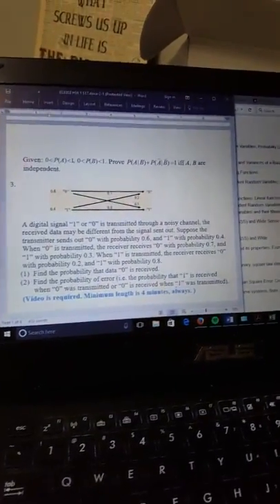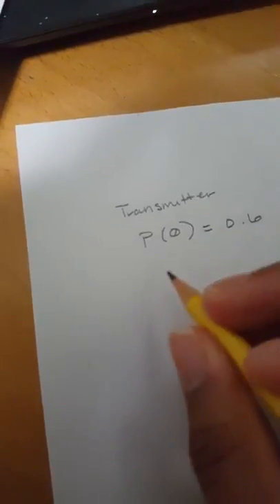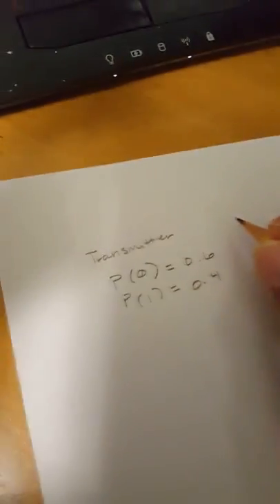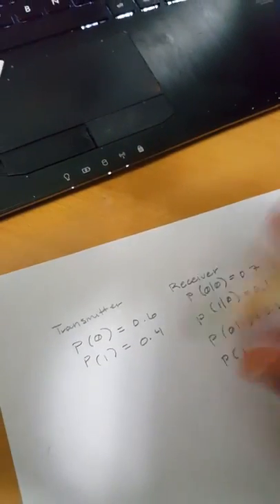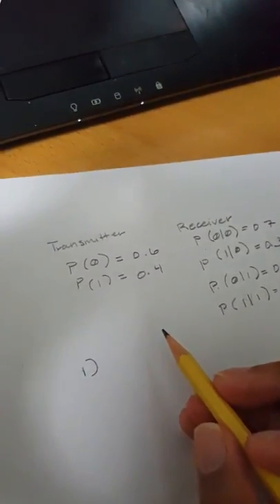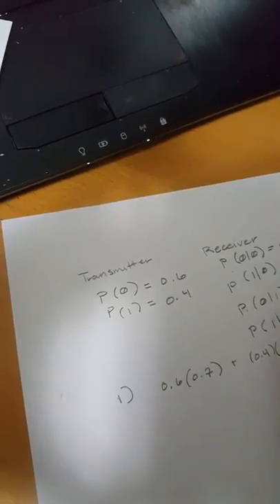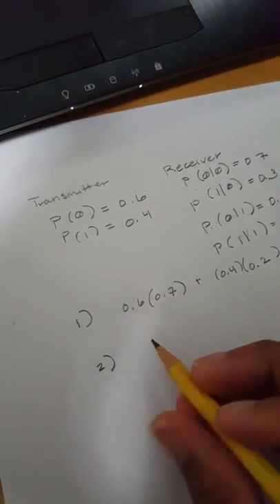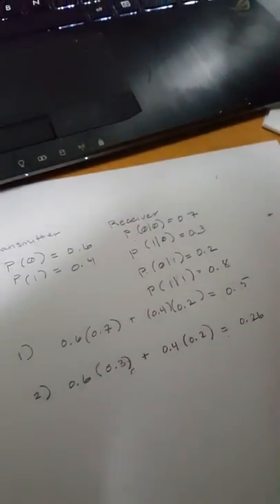EL 6303 HW1 Q2 Su17